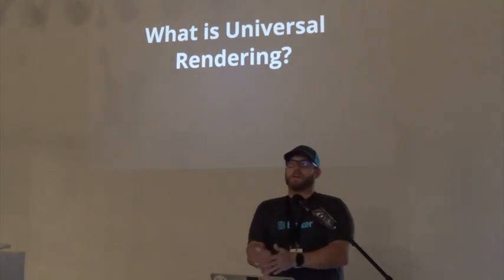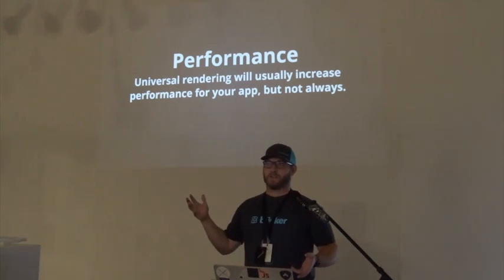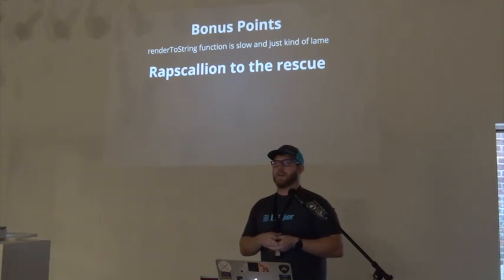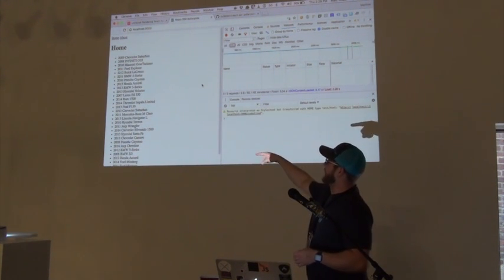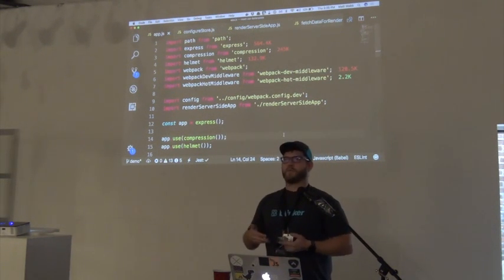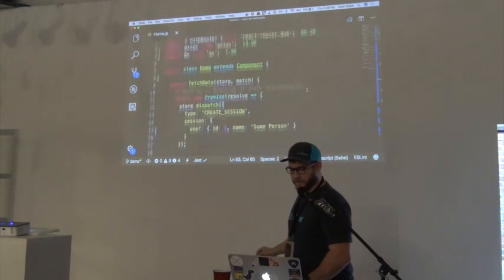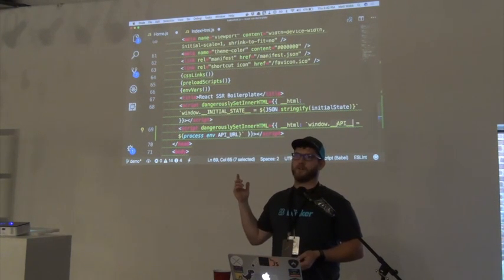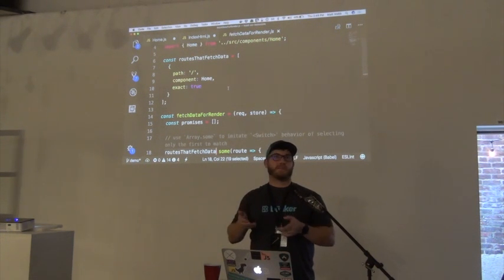Universal Rendering React Apps - Yup, still a thing and frustrating as hell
Presented By: Matt Webb